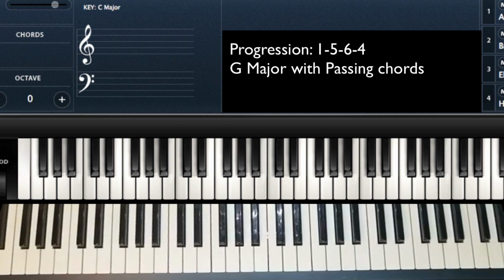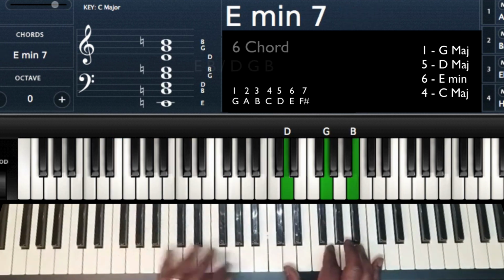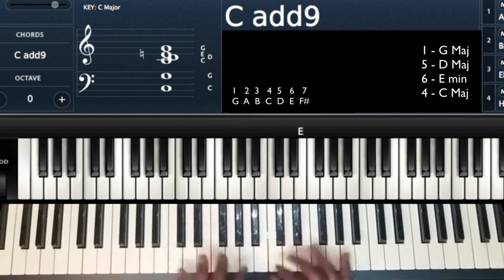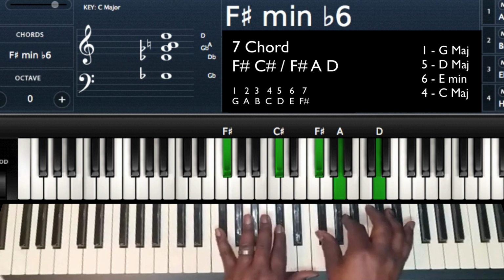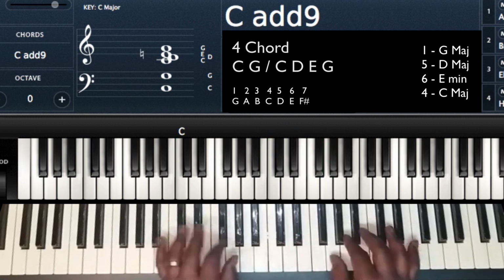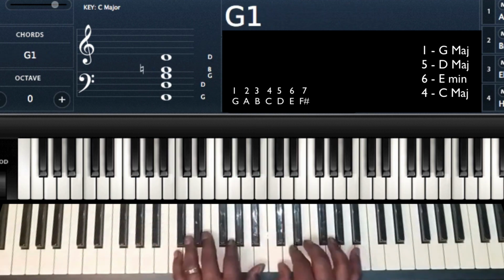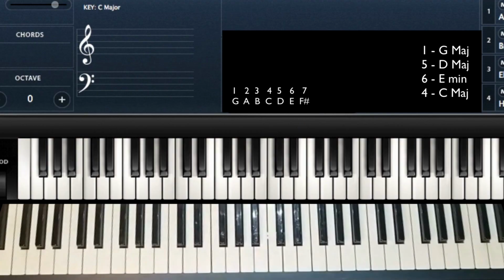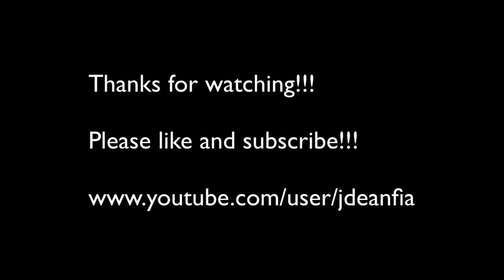G Maj: 1-5-6-4 Chord Progression with Passing Chords Tutorial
This video shows a 1-5-6-4 chord progression that can be used in the key of G major. I also show some passing chords.